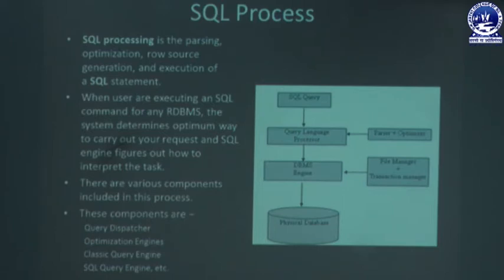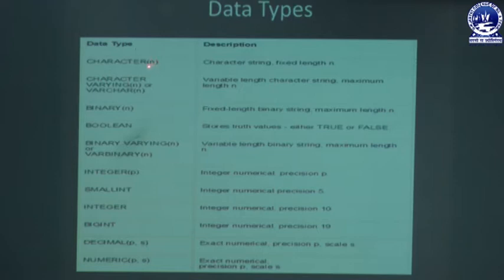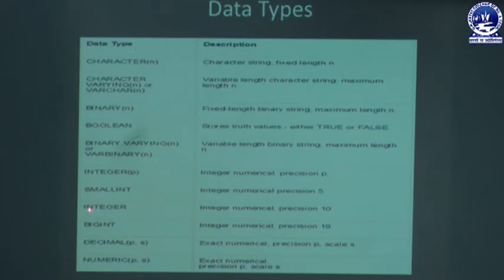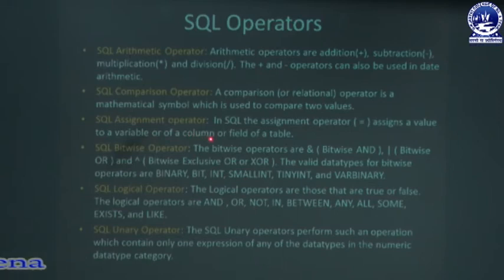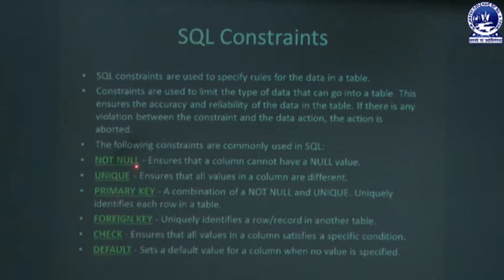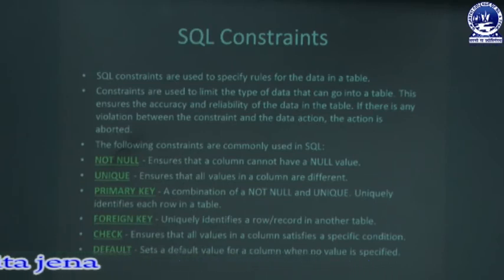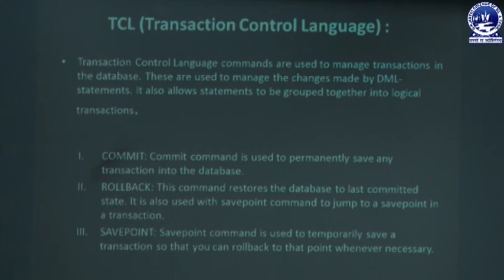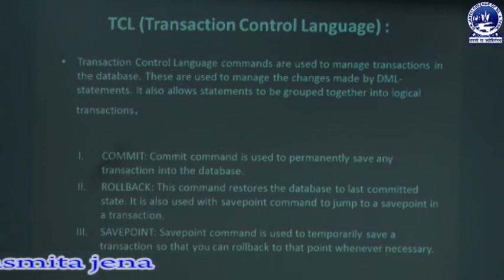DATABASE MANAGEMENT SYSTEM: SQL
This video describes introduction, applications of SQL, SQL process, data type, operator, constraints & commands in SQL.
This video is made by Mrs. Rasmita Jena, HOD Dept. of Comp. Sc.